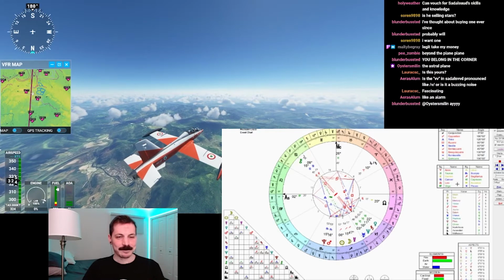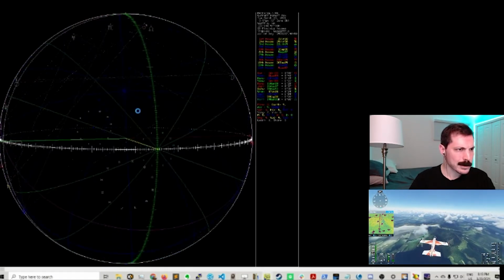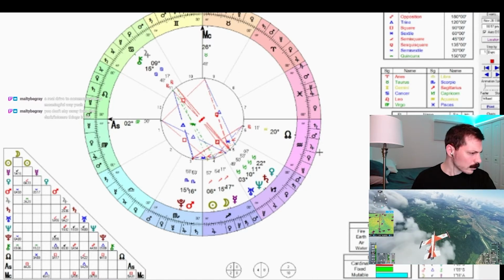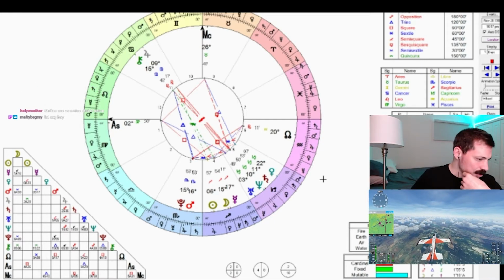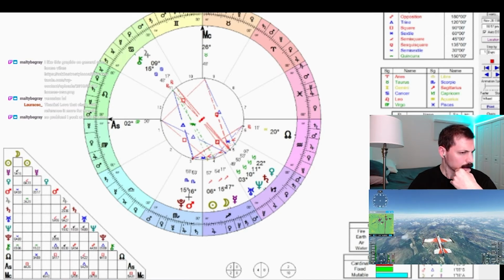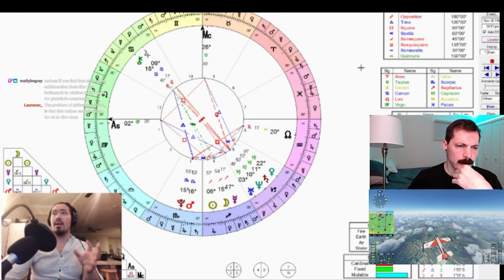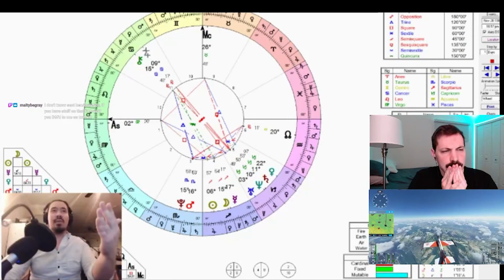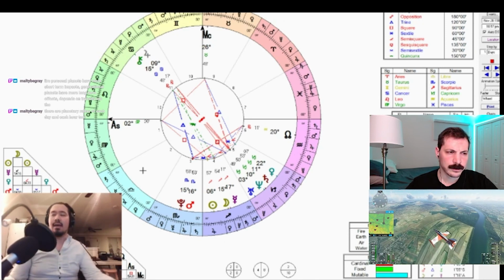ASTROLOGY DEMO with @sadalsvvd!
In which @sadalsvvd reads my star chart.